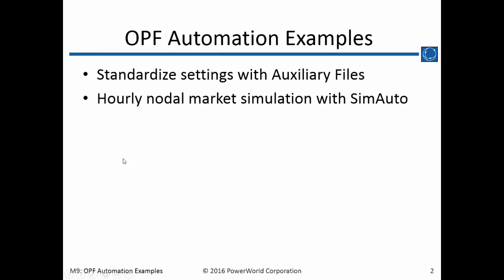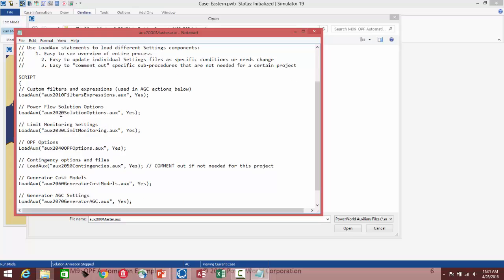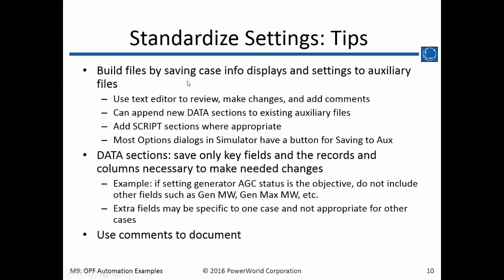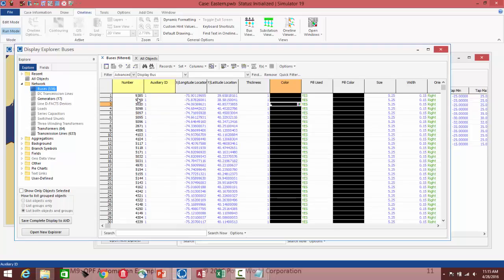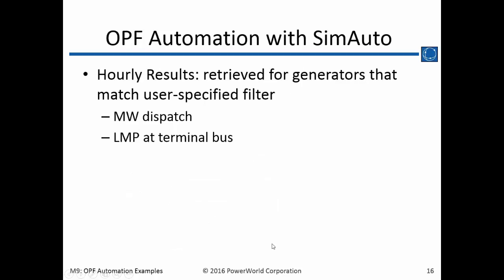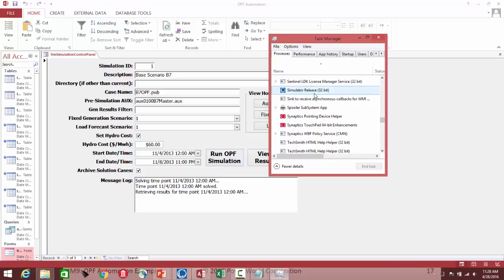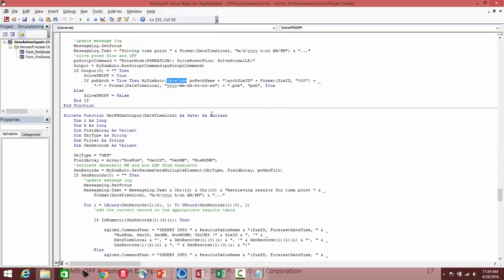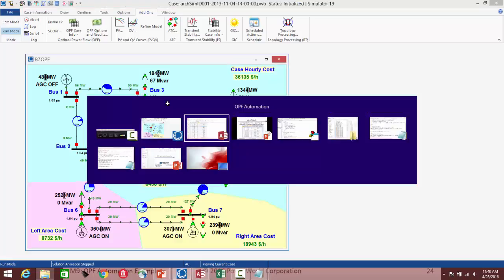Training M9: OPF Automation Examples